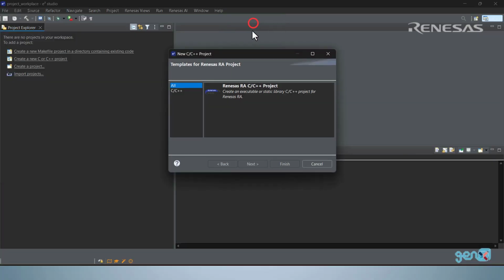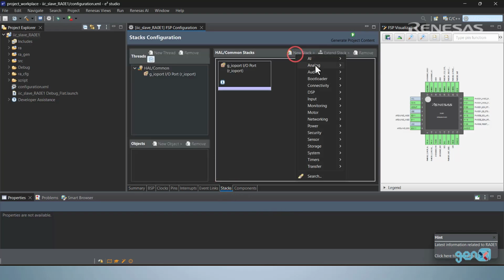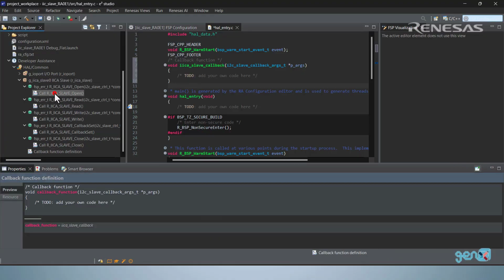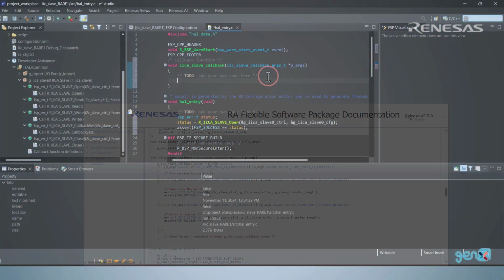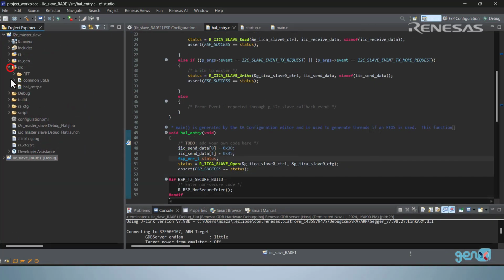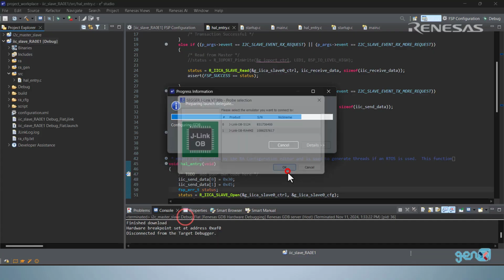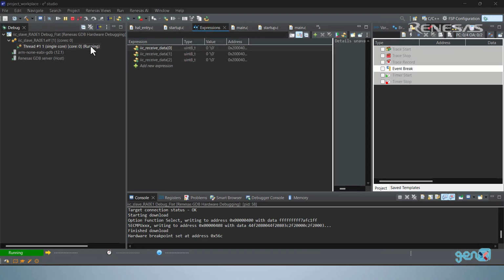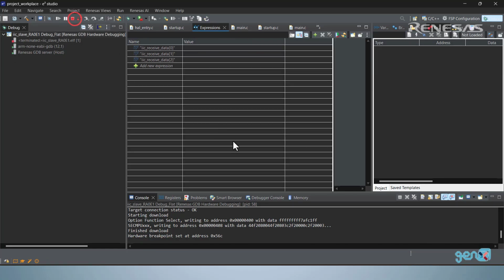RA0-5: How to Setup RA as an I2C slave device FPB RA0E1 v1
This video demonstrates how to how to Setup RA as an I2C slave device on the FPB-RA0E1 board.
Learn how to configure your Renesas FPB-RA0E1 board (v1) as an I²C slave device using the RA0 MCU! In this step-by-step tutorial, we explain how to set up the I²C interface, configure the slave mode, and get reliable data communication between your board and an I²C master. Whether you’re building sensor networks or communication-based embedded systems, this practical guide will walk you through the essential setup and code examples.

In this video, you’ll also learn:
✔ What I²C slave mode is and when to use it
✔ How to configure I²C pins and peripheral on the FPB-RA0E1 board
✔ Example code for initializing and running I²C in slave mode
✔ Tips for testing and debugging your hardware setup